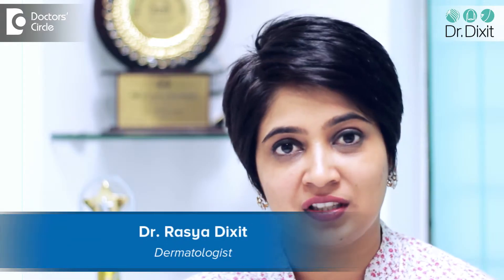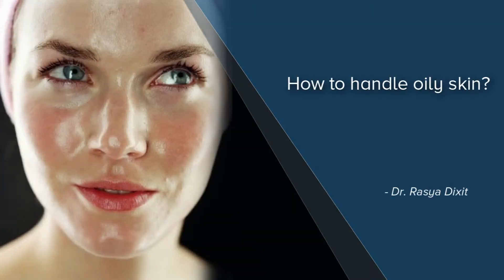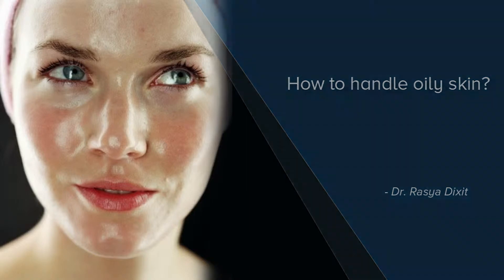How to handle oily skin? - Dr. Rasya Dixit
Why does face becomes so oily? Why do I have to wash it again and again? How do I tackle this ?
Oil glands are the most natural glands of the skin. They are most commonly found on the face, chest and the back of the shoulders. And these are common areas which are also affected by acne.
Oily skin is always not a curse, it can be a blessing, but excessive oil can make your skin look very dull and lifeless, lots of open pores can make your skin look old.
1. Make sure you're not using too harsh a face wash, skin tends to dry out if over-used, in this skin tends to over compensate by secreting more and more oil. Use a normal ph balanced face wash, use sparingly like twice a day.
2. Make sure you're not much exposed to the sun. Use a gel based broad spectrum UV sunscreen.
3. Change your lifestyle, factors such as stress, eating junk food, less water, not exercising enough, eating much of deep fried food; these all increase oil secretion.